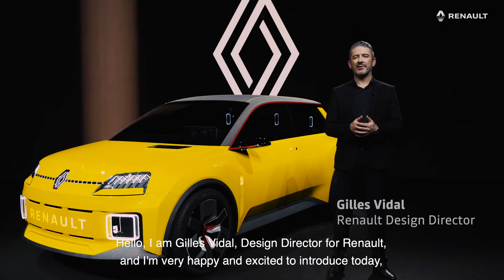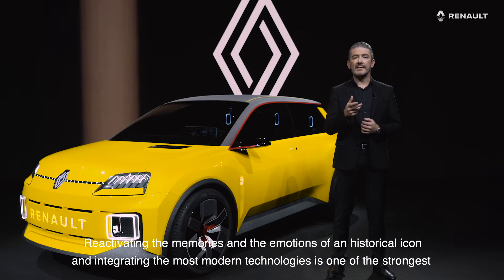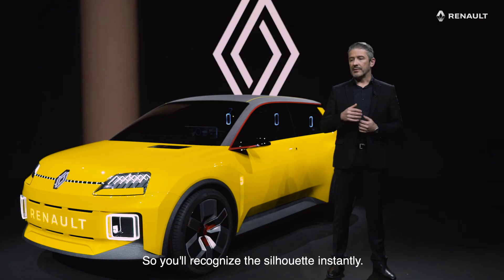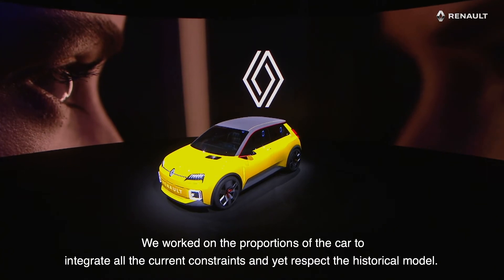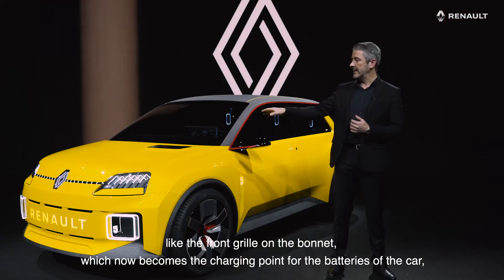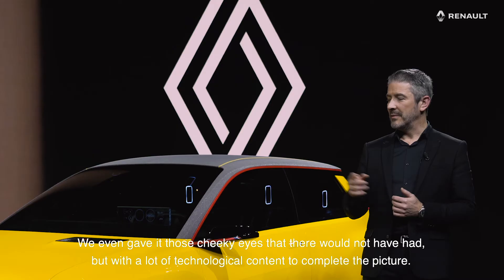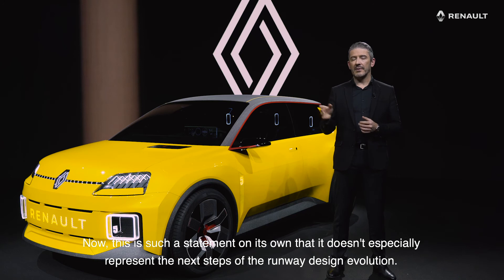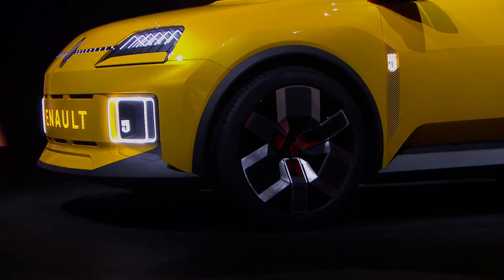2021 Renault 5 Prototype - trailer